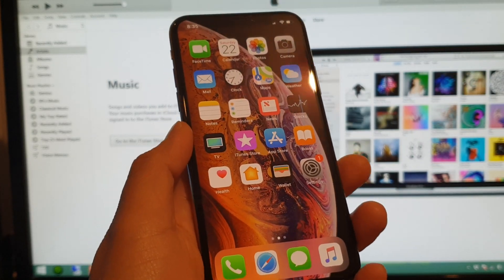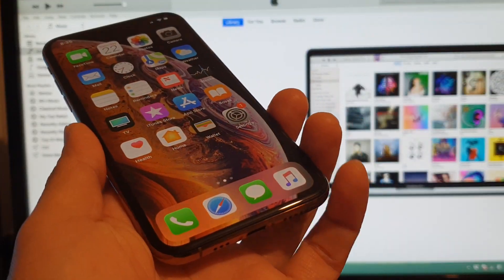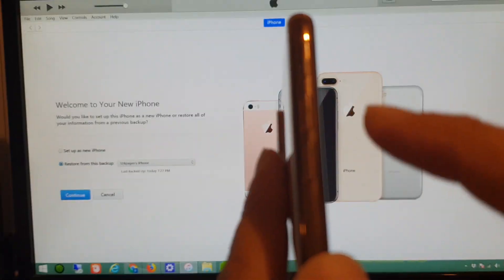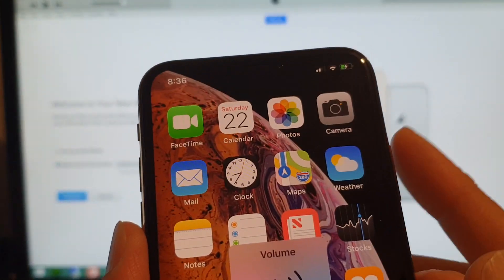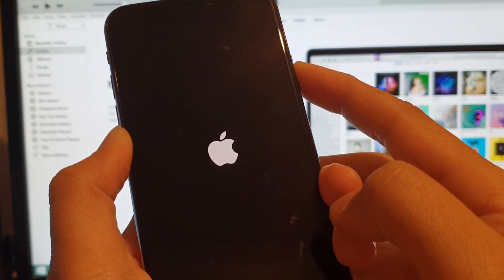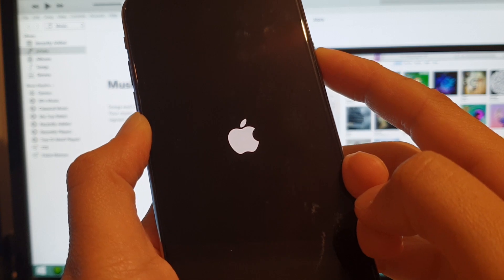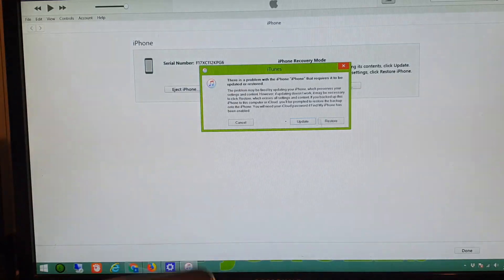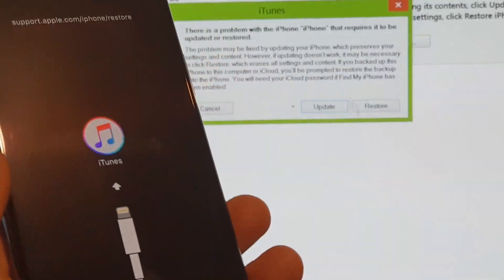iPhone XS: How to Reboot into Recovery Mode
Learn how you reboot into recovery mode on the iPhone XS.